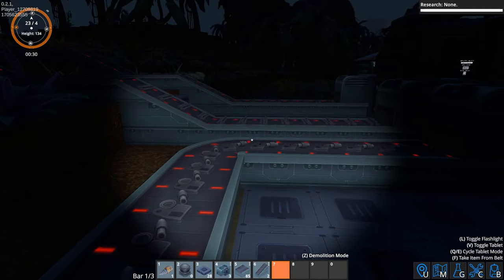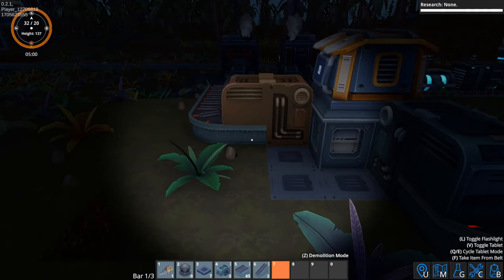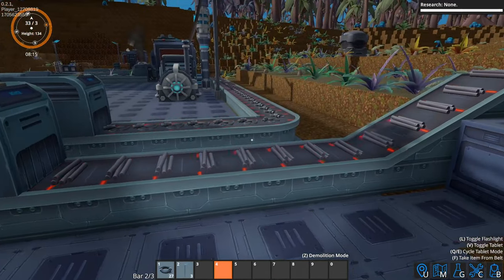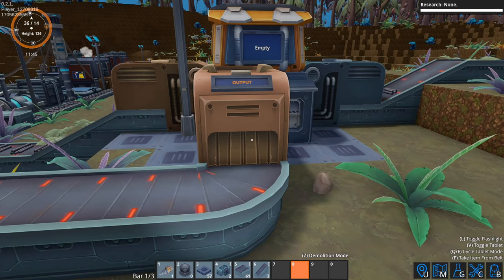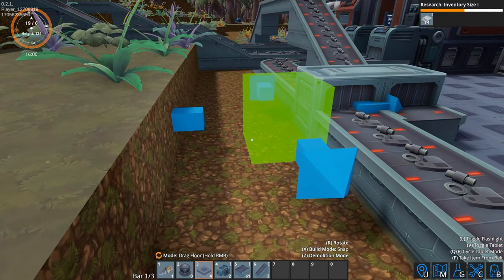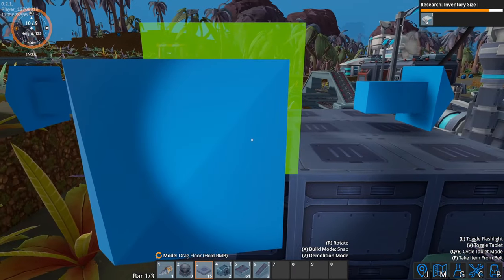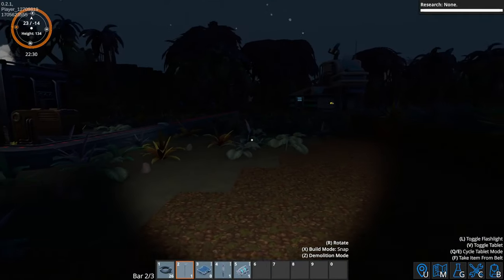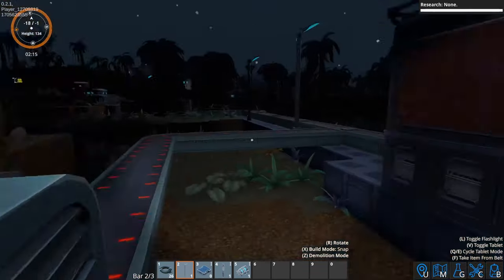Let's Play Foundry s01 e06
More Science Packs! Let's beef up Science Pack 1 production.

I'm playing version 0.2.1, so keep in mind the game is under active development so expect some things to change as new versions are released.

Build your factory in a three dimensional Voxel world with virtually infinite, procedurally-generated maps.

At first glance, the gameplay is a mix of Factorio, FortressCraft Evolved, and Satisfactory. If you enjoy those games, this looks like another you'll likely want to get into.

Please let me know what you think of this game in the comments and if you think it has the potential to one day compete with the more popular games I mentioned.

The developer provided me a press key at no charge so that I can provide this content to you.

Here is the game's website where you can find more info include their Dev logs(blog), and link to their Discord.